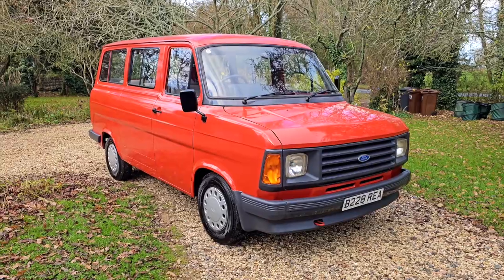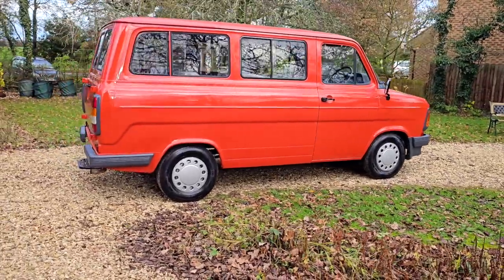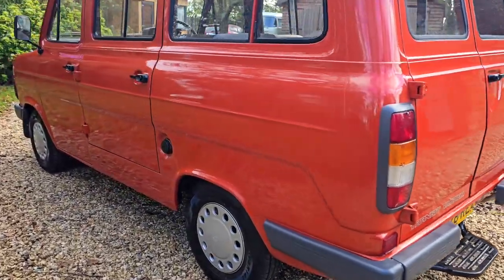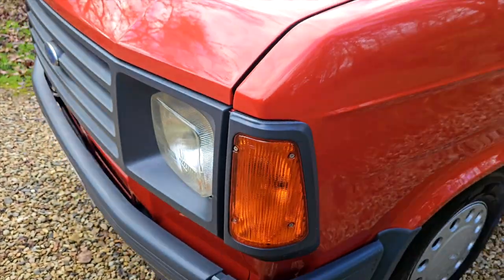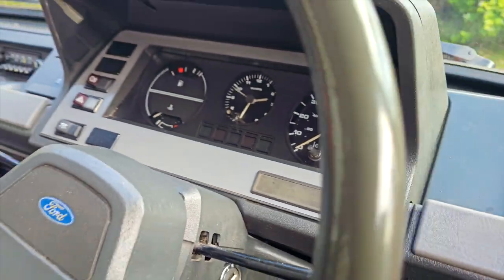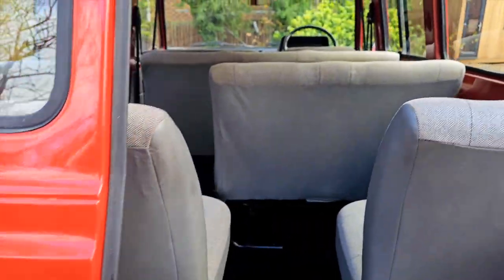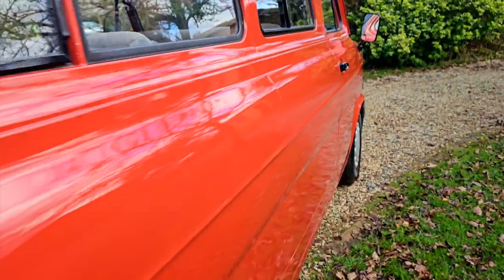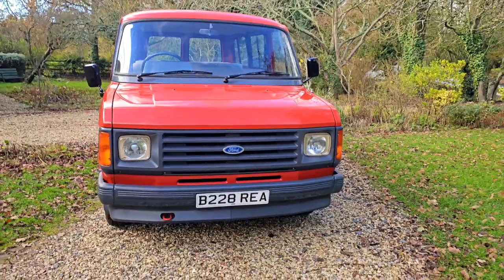1985 Ford Transit Mk2 Custom Minibus | Incredible 22K-Mile Survivor | Time-Warp Classic!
Step back nearly 40 years with one of the most astonishingly original Ford Transits left in existence.
This 1985 Ford Transit Mk2 Custom 2.0 Eleven-Seater Minibus is a true time-warp survivor, showing just 22,000 miles from new and preserved in a condition that simply should not exist today.

Originally purchased from Don Everall Motor Sales, Wolverhampton and used by Stow Heath Infants School for their hearing-impaired resource centre, this Transit lived a gentle and cherished life before being acquired by its long-term private keeper in 2007, who owned it for 18 years.

⭐ Why This Transit Mk2 Is Extraordinary
 • Just 22,000 miles from new
 • Never welded — original sills, chassis, floors, outriggers
 • 100% original panels — wings, doors, bonnet, tailgate, valances
 • Factory-fresh panel fit
 • Stunning paintwork with deep lustre
 • Interior like new — original cloth seats, floor coverings, headlining
 • Immaculate engine bay
 • Full ‘Custom’ spec (cloth seats, padded dash, larger steering wheel, front spoiler, dash clock)
 • Brand new Weber carburettor, water pump & battery
 • Original service book + MOTs
 • Incredible handwritten school journey logbook

This Mk2 Transit is a near-impossible find: unrestored, unspoilt, and showcasing a level of integrity almost never seen in surviving commercial vehicles. Whether you’re a collector, Ford enthusiast, or lover of British automotive history, this minibus offers a unique and unrepeatable opportunity.

📌 Historic Vehicle Benefits
 • MOT-exempt
 • Free road tax
 • Supplied with a fresh 12-month MOT for peace of mind

Nationwide UK delivery available.
Part exchange considered.